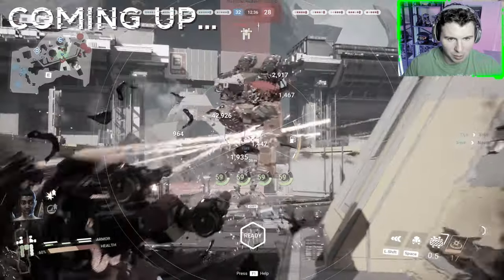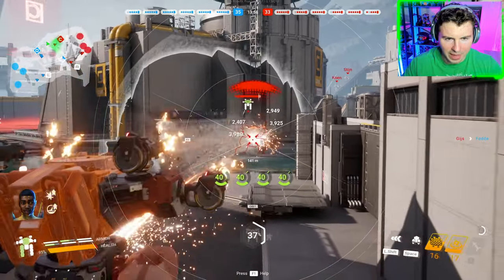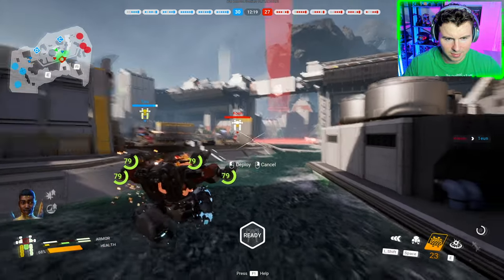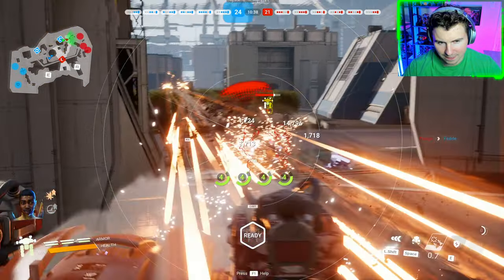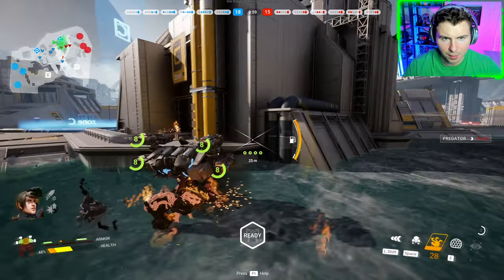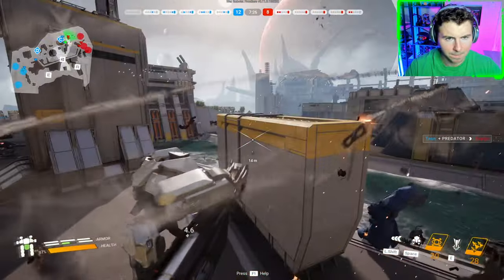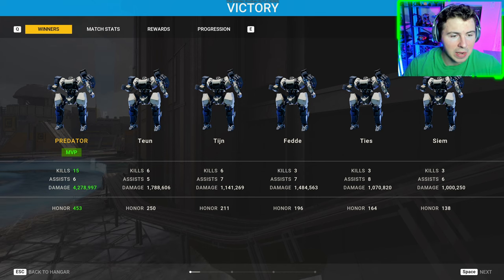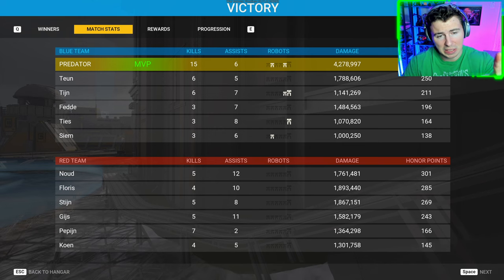NEW Explosive Time Bomb Ability - C4 Explosive Hits Robots With Blast Wave | WR Frontiers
NEW C4 explosive ability. This ability intrigued me right away, because you can drop a time bomb in front of enemies and it causes a blast explosion. This was a new ability in the last update and I haven't seen anyone use this ability in game at all. The question is, how effective is the blast damage and explosion? Explosive Bomb 💥

0:00 Intro
0:09 New Time Bomb Ability
0:39 Explosive Blast Wave In Action - Game 1
11:06 End Wrap Up

WR Frontierts